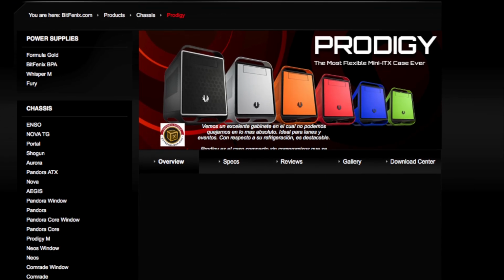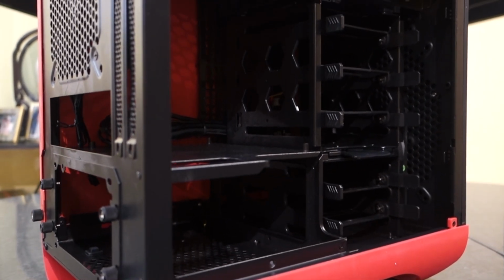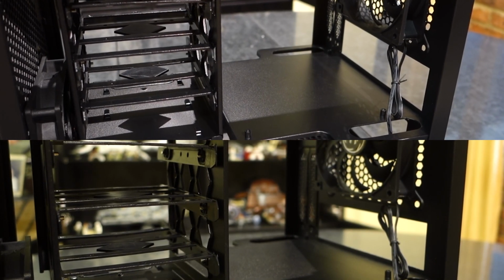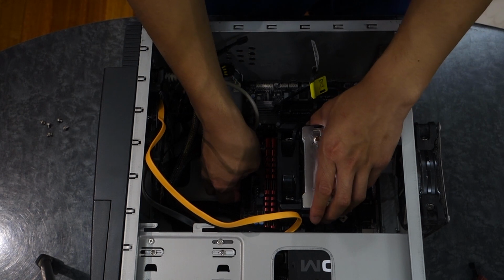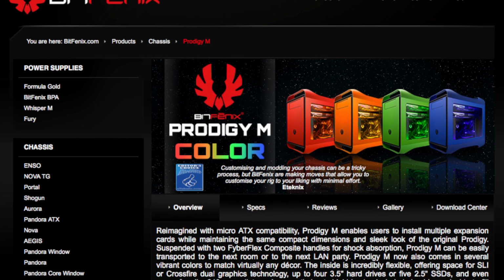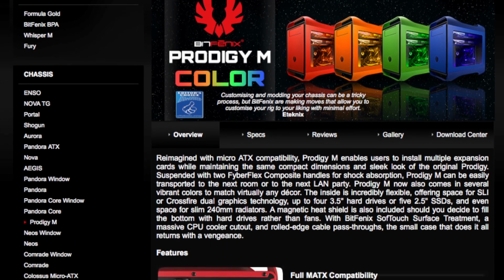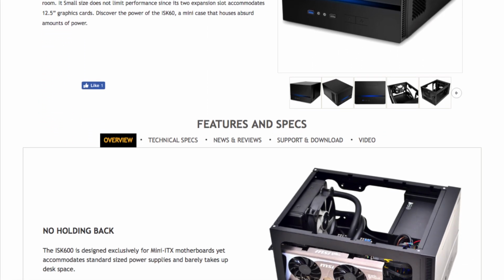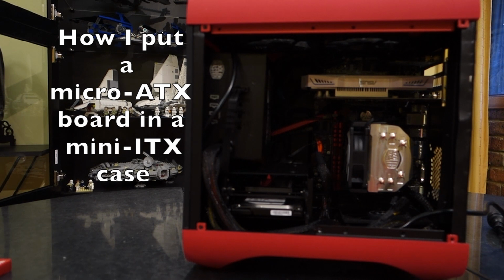How to fit a micro-ATX motherboard into a mini-ITX case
I took a mini ITX case - the Bitfenix Prodigy - and modded it to fit a micro-ATX motherboard using a few simple tools.